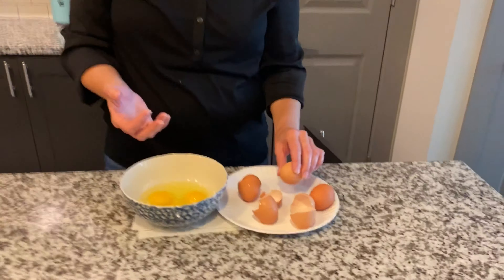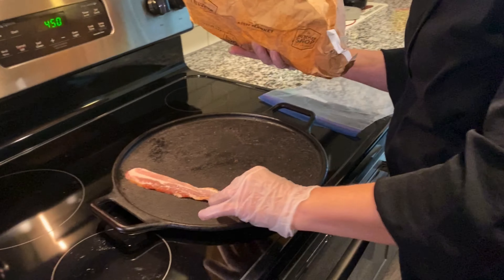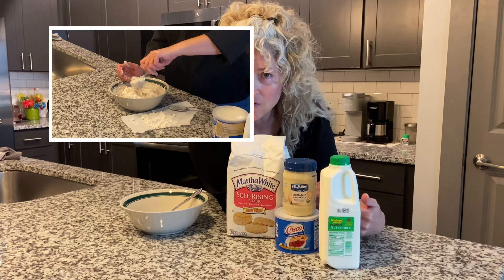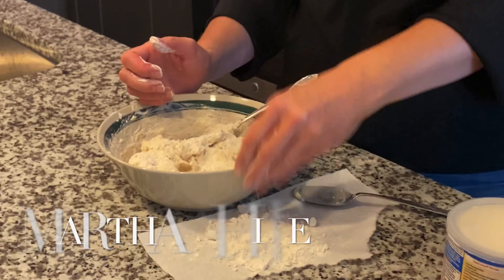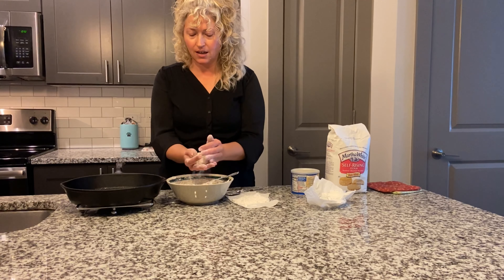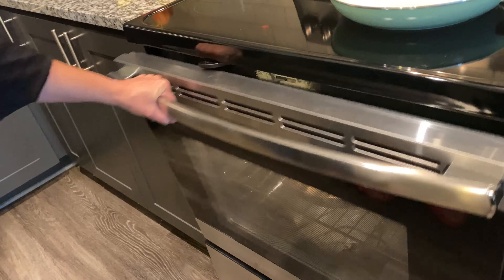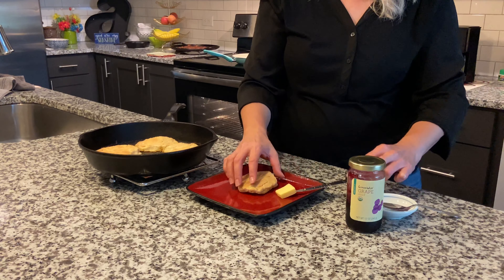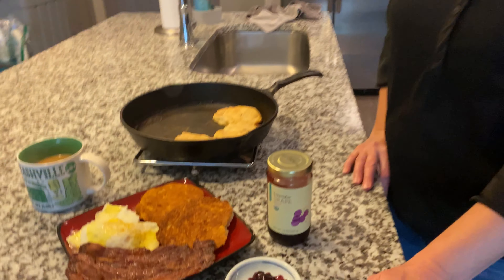What’s For Lunch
Karen and Henry have Homemade Biscuits with Bacon and Eggs! Oh and don’t forget the Starbucks Italian Dark Roast Coffee!